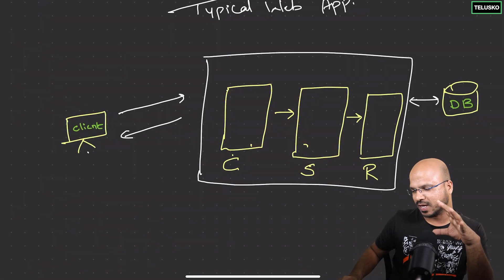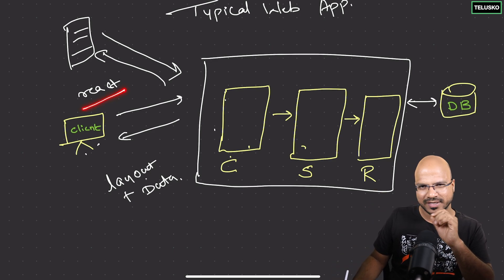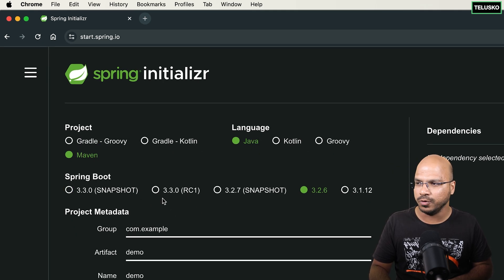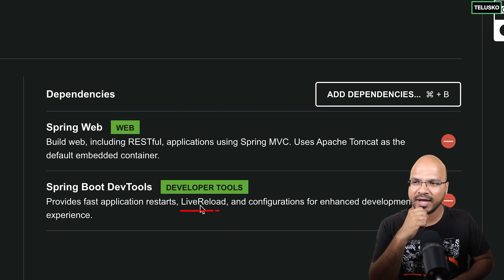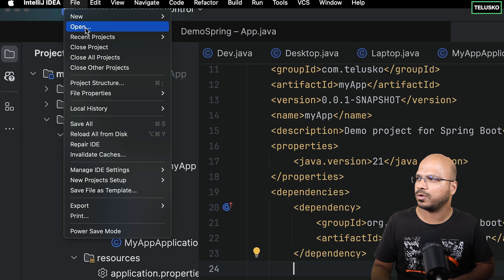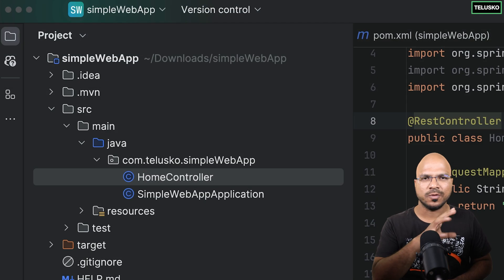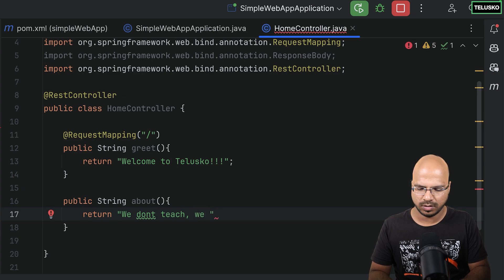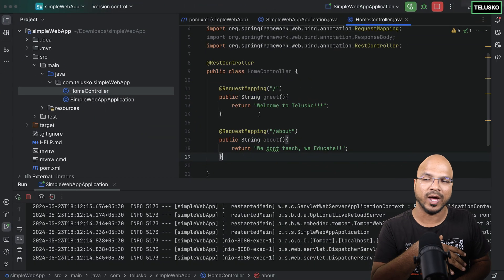#13 Spring Boot Web